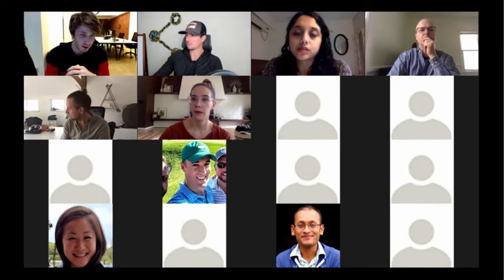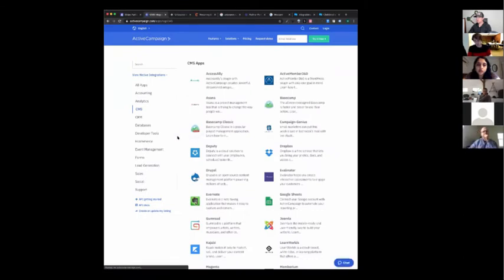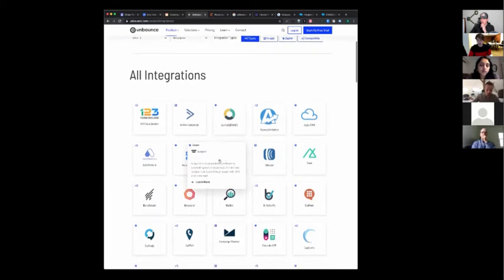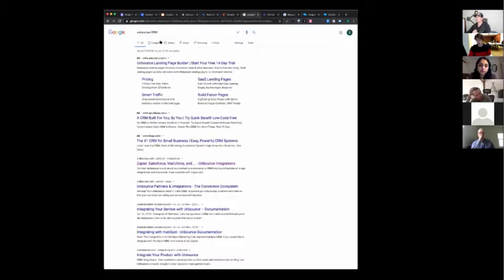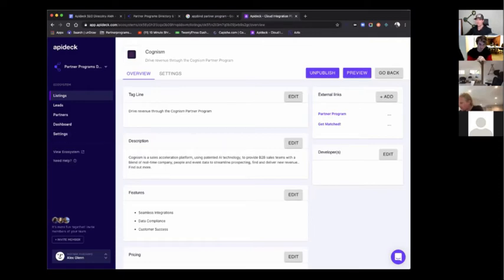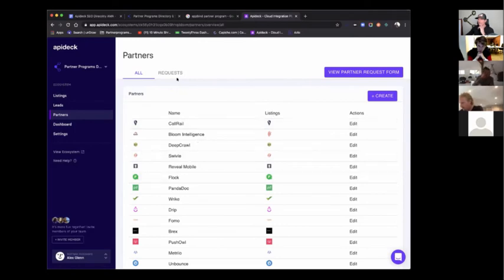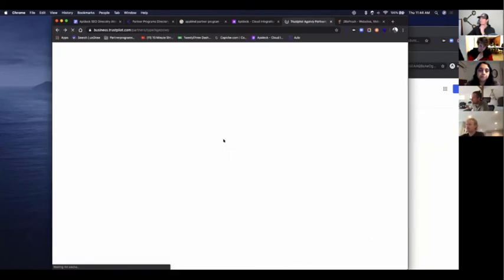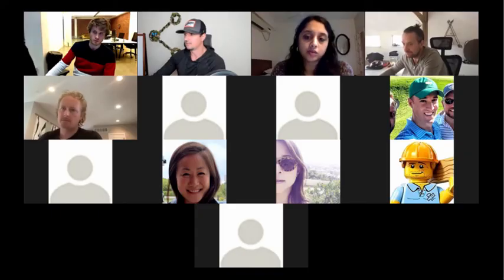Partner Directory Optimization and SEO Review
Takeaways:

Overall discussion: Creating a partner directory to attract and convert new partners.
How does a partner directory fit within your overall strategy
Use SEO to attract and build better partnerships
What aspects of a partner directory can be optimized for conversions.
# Pages
Dynamic pages
Lead capture
Discovery (search + indexable)
Actual content
What sort of structure and components you should have in your directory for search optimization.
The pros and cons of custom, wordpress, webflow and other CMS directory builds.
Why and how to automate finding your integration partners’ new integrations.
Cost expectations for all relevant directory build options.
How to speak to heads of engineering and product about these needs.
And we will do a live directory review using these principals.